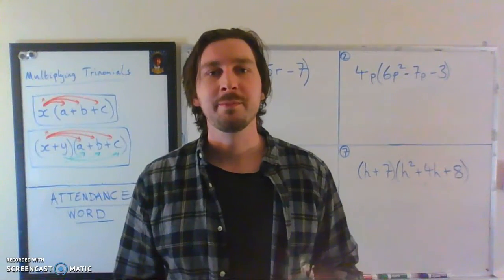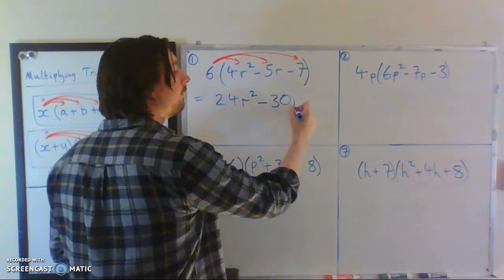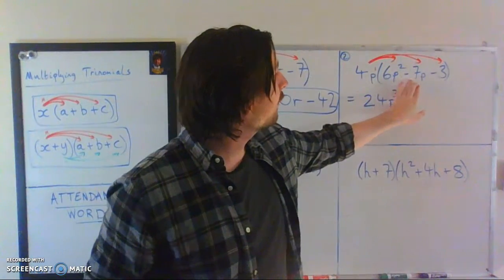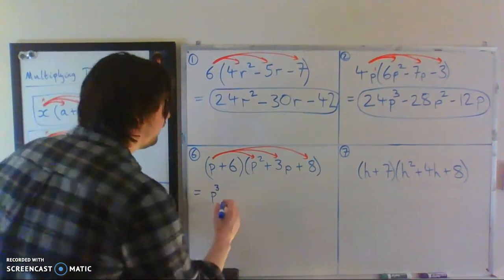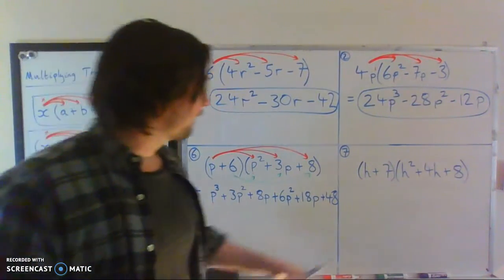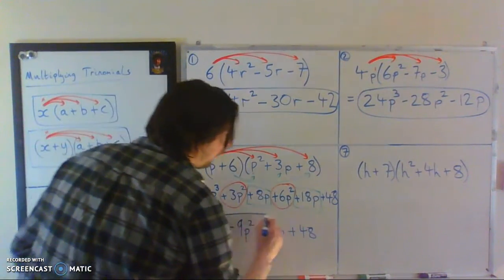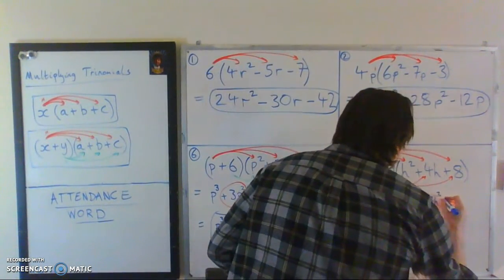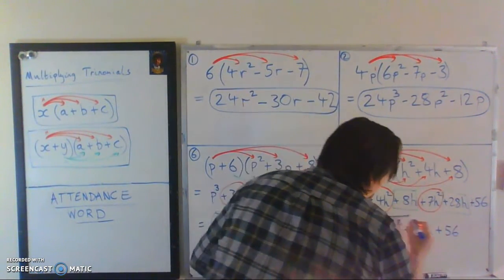Week 8 Algebra 1 - Multiplying with Trinomials